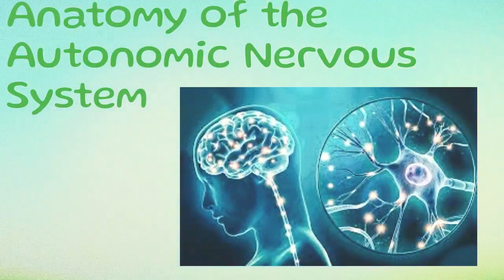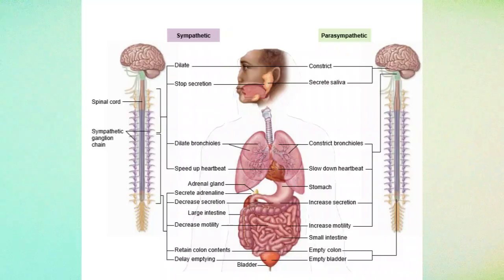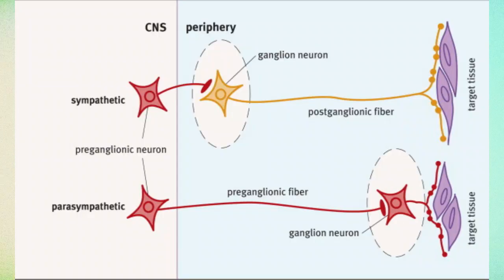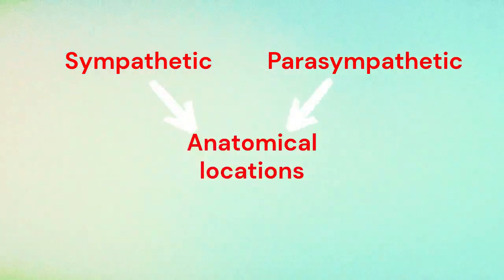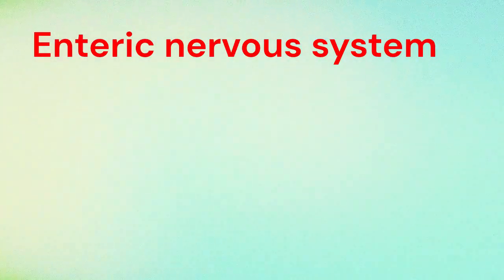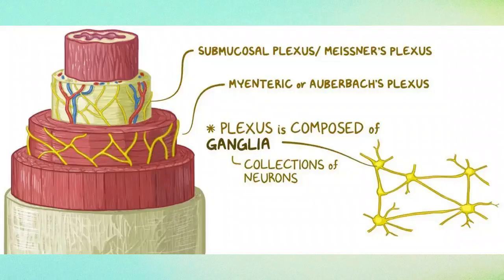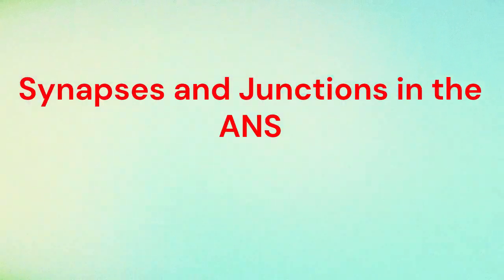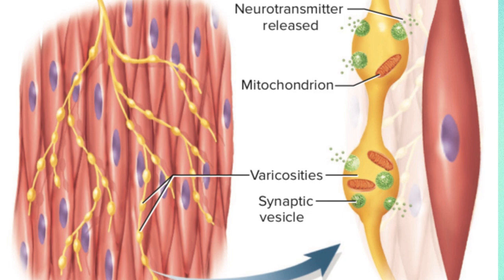Anatomy of the Autonomic Nervous System: Understanding Nerve Synapses and Varicosities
In this video, we dive into the anatomy of the autonomic nervous system (ANS), highlighting the differences between classic synapses and autonomic nerve varicosities. Explore how these structures control vital functions in smooth muscle, cardiac muscle, and glands. This simplified explanation is ideal for students and anyone interested in learning more about how the ANS regulates our body's unconscious activities.